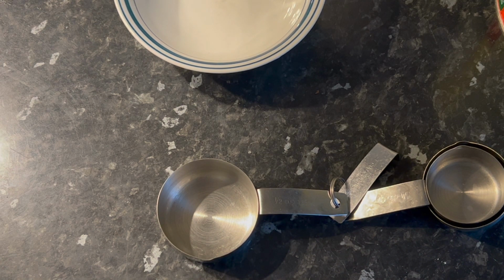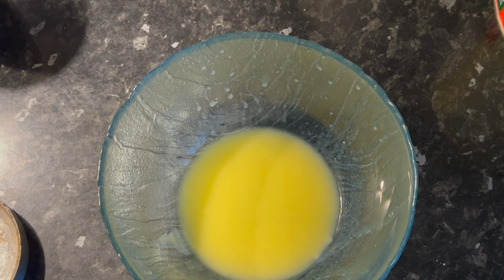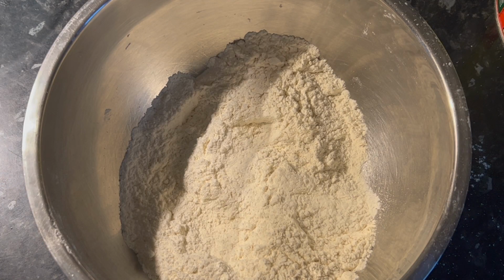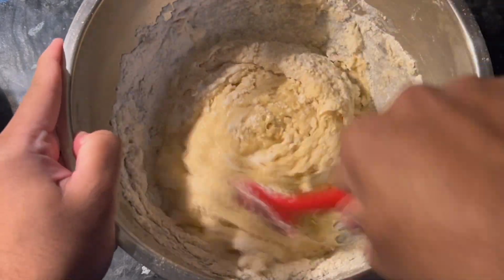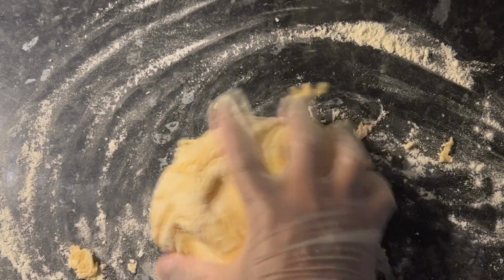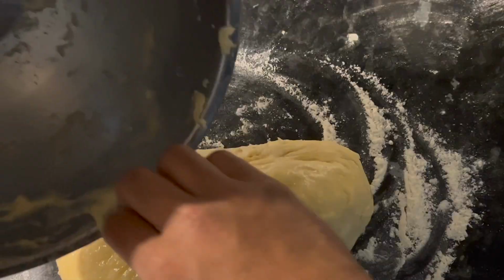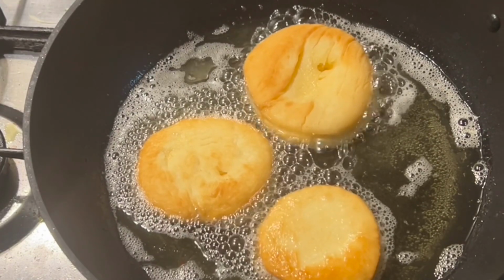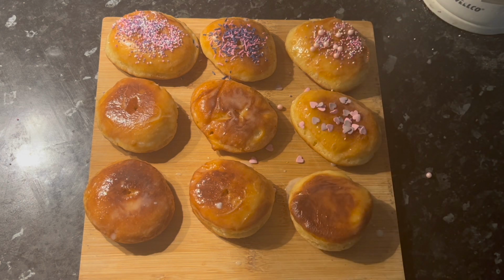The ultimate recipe for a Krispy Kreme doughnut from the comfort of home